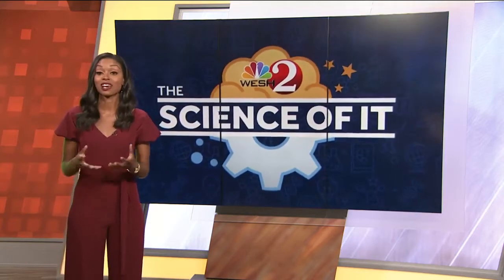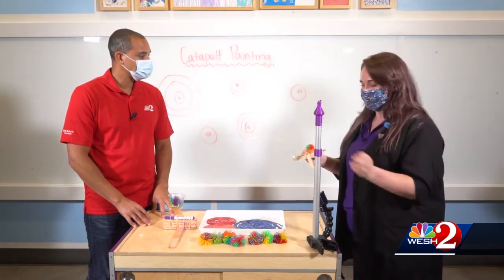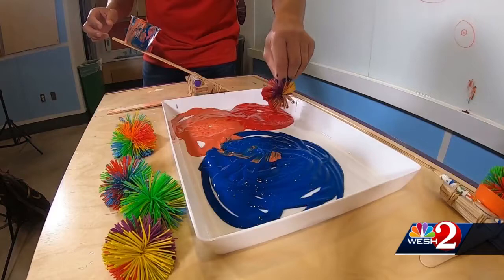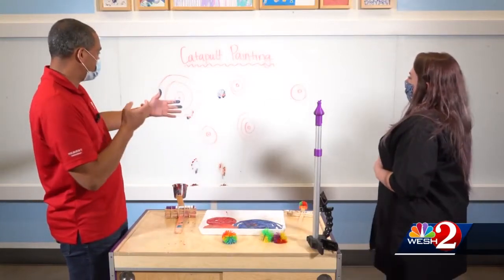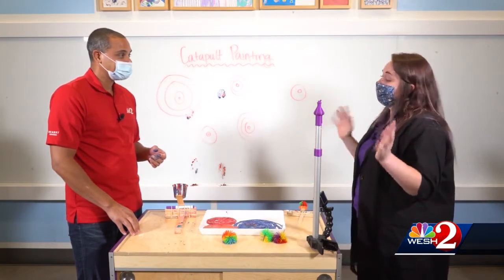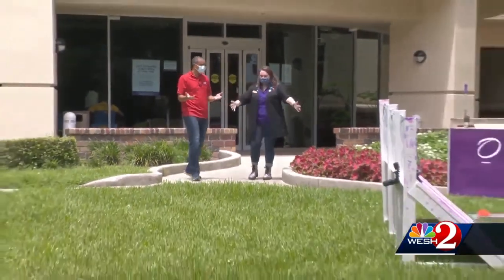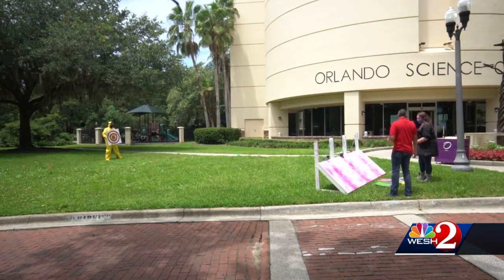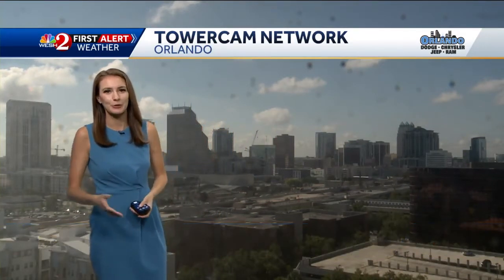The Science of It: Catapult Painting